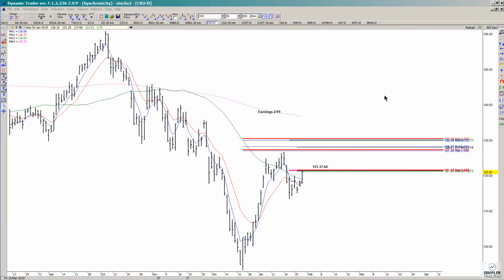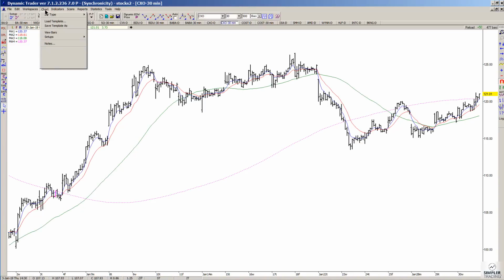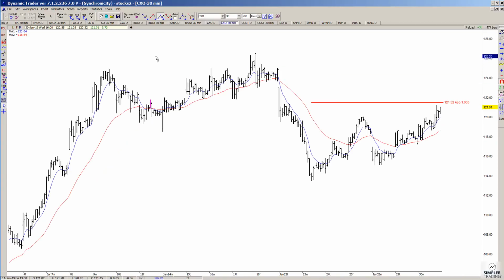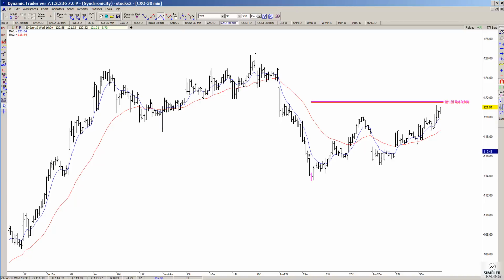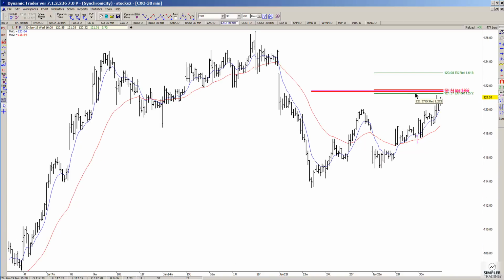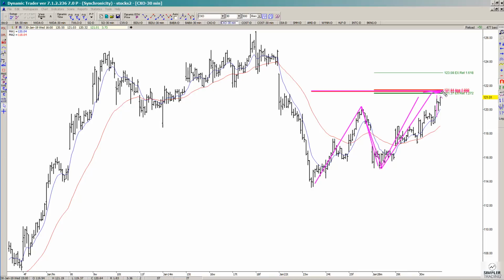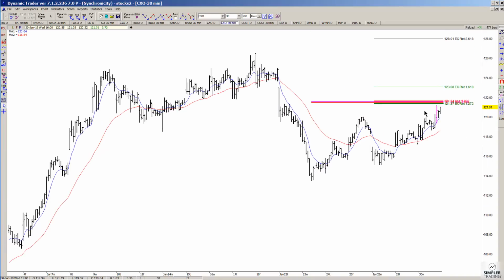Fibonacci Queen: Here is a cluster in CXO.